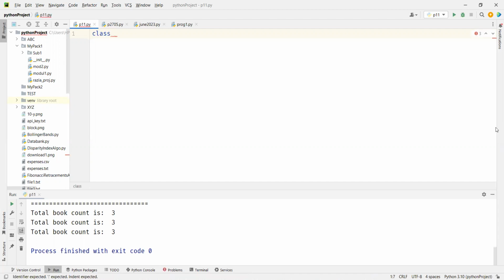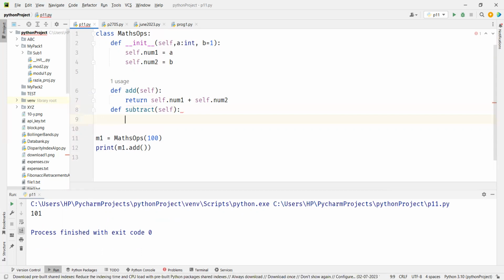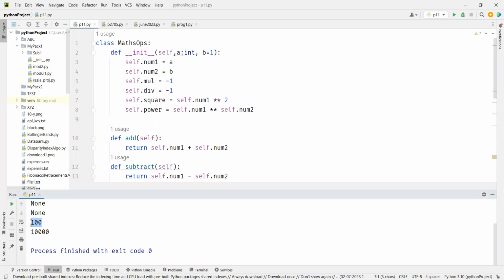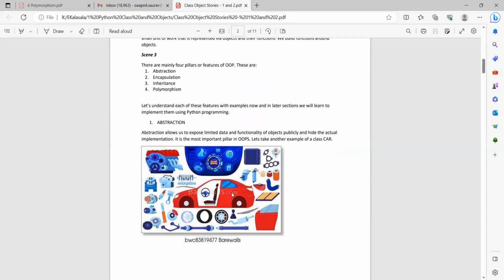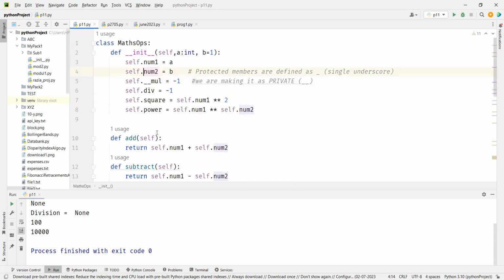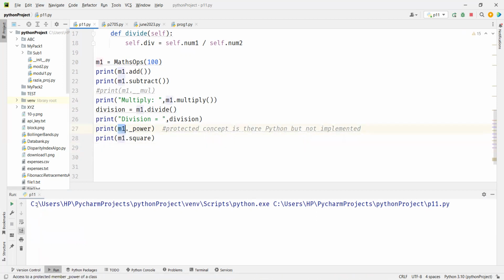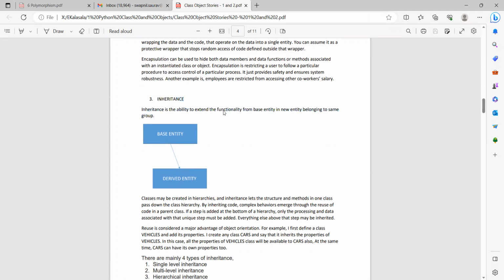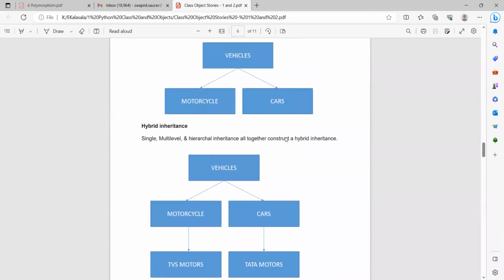DAY 16 Tutorial Python for Data Science - An example using Class and Objects